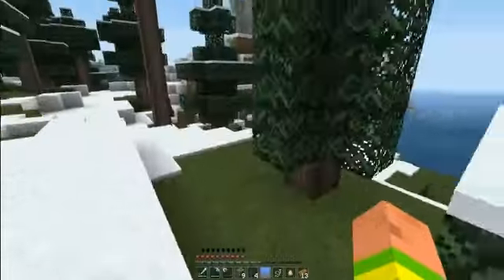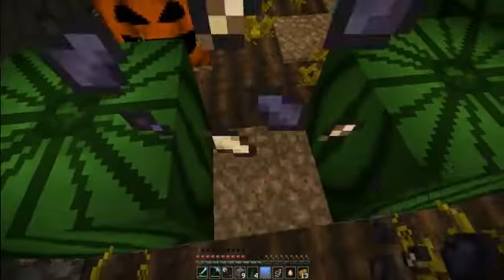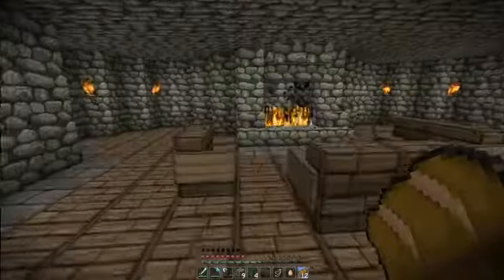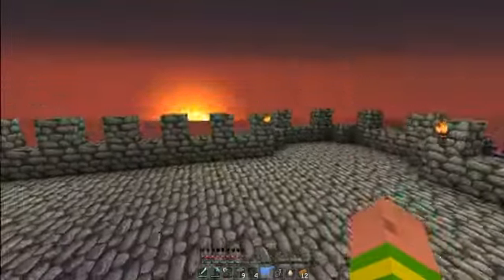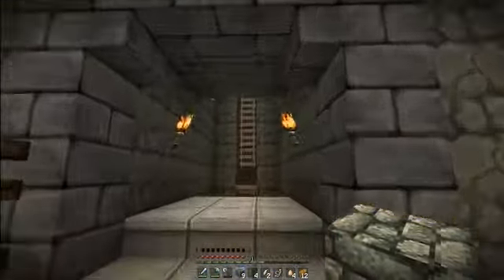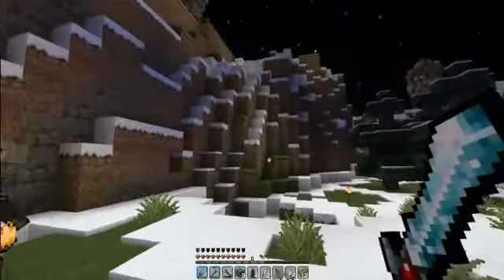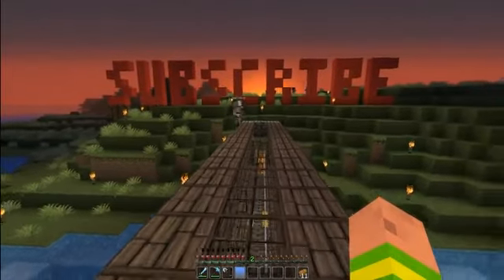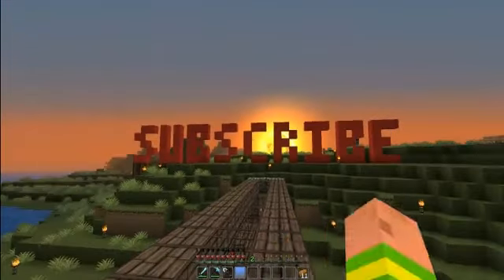Minecraft world tour! BlaDrzz & L3gendaric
It's BlaDrzz showing off his survival creations in this awsome dualcommentary!